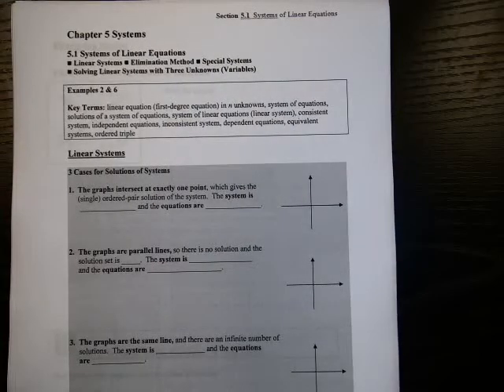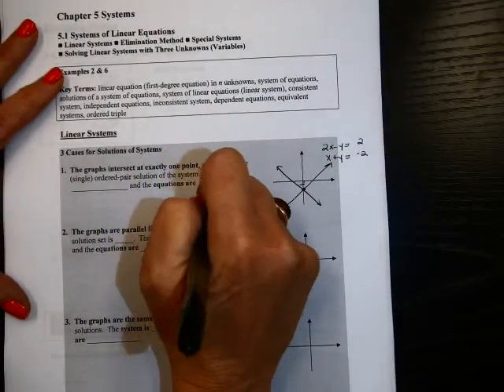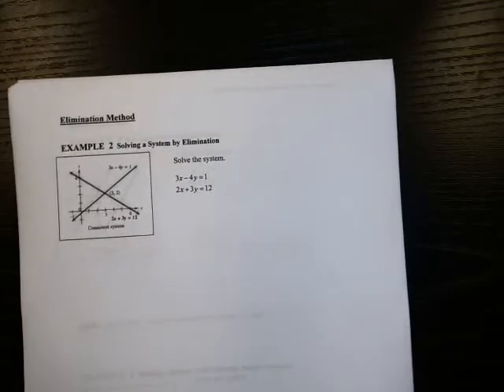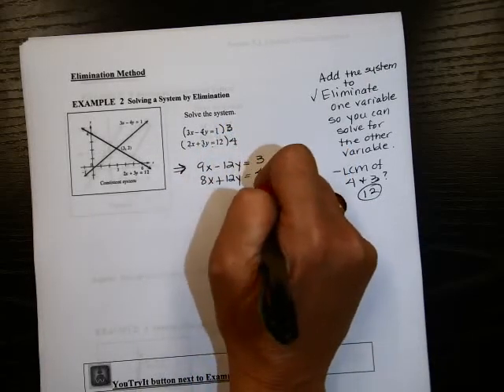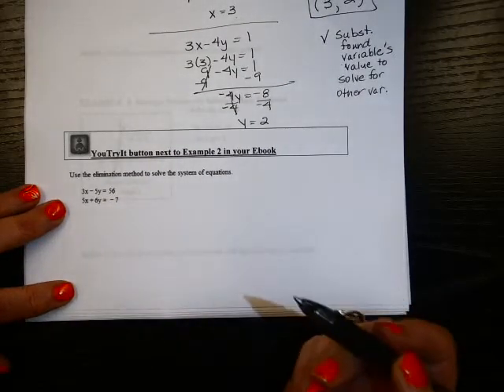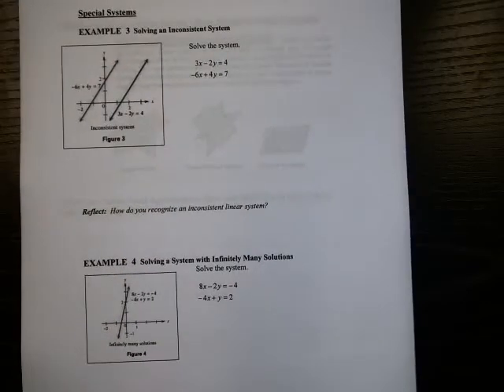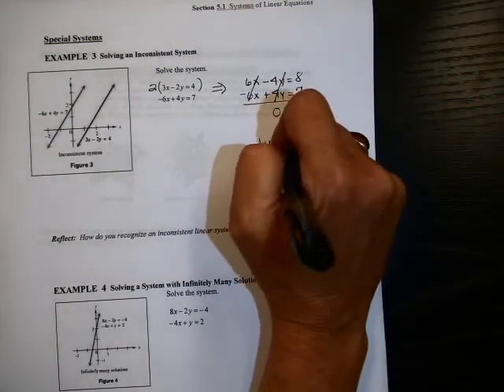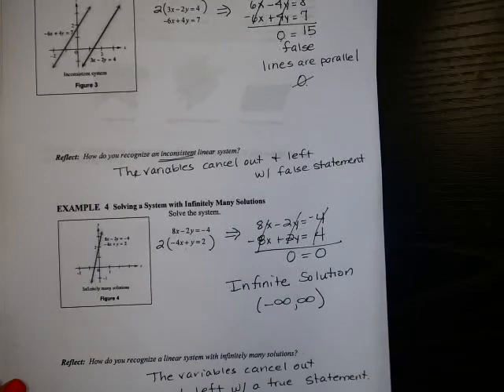Section 5 1a 20 min System with Two Equations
Systems with two variables